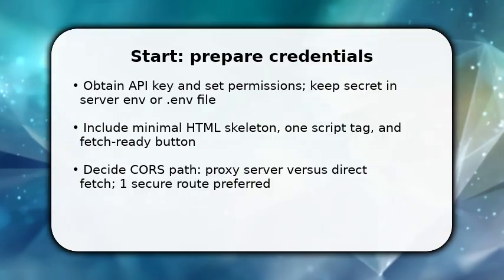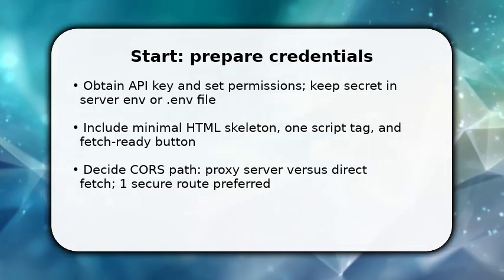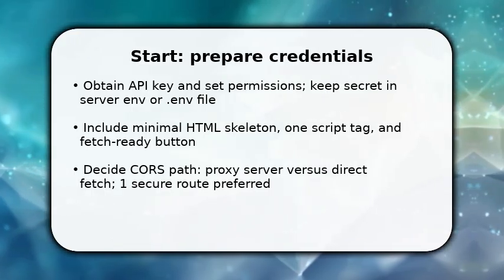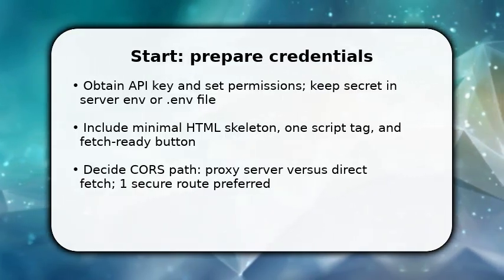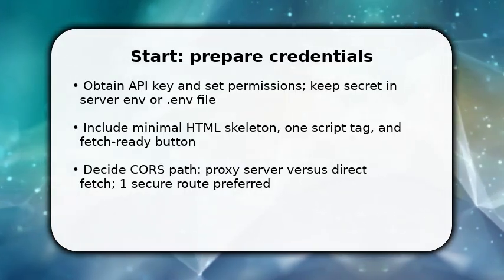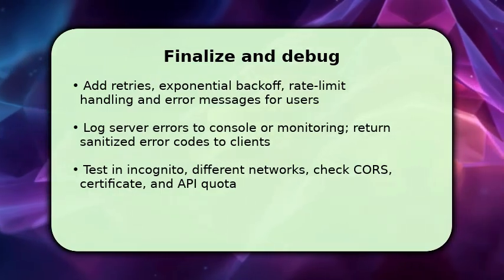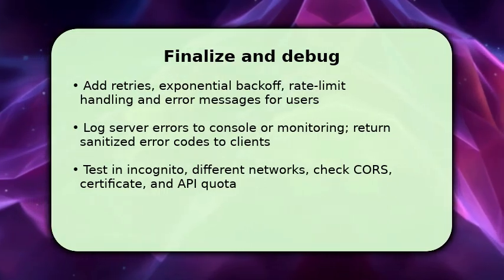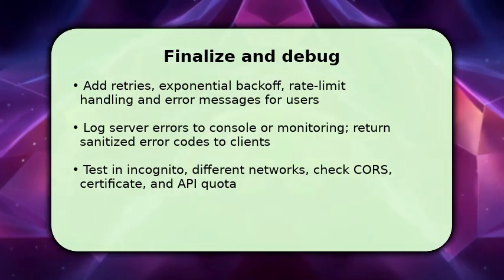How to Use Api in Html Code (updated)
How to Use Api in Html Code (updated) | 🔒 Surfshark VPN Deal — Stay private and secure. $1.99/mo + 3 Months Free ▸

Learn the essential techniques for integrating APIs into your HTML code to enhance web applications. This video covers how to make API calls, handle responses correctly, and embed data dynamically within a webpage.

integrate APIs, HTML integration, false